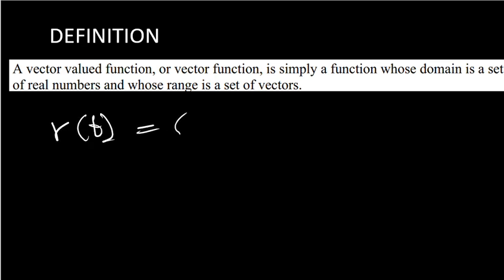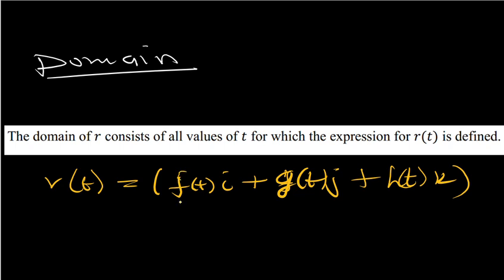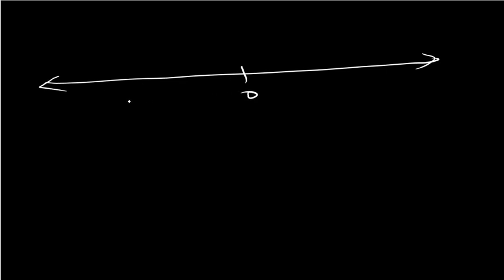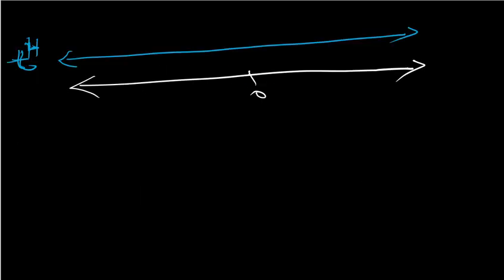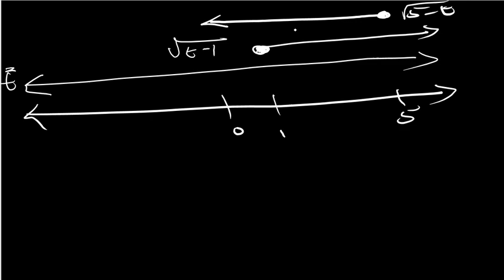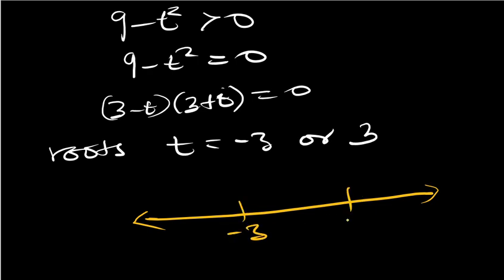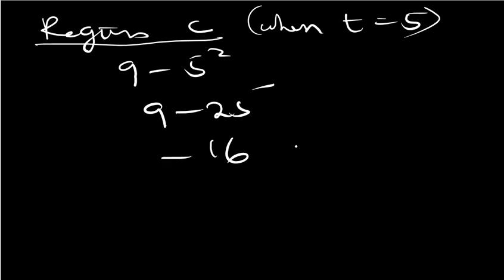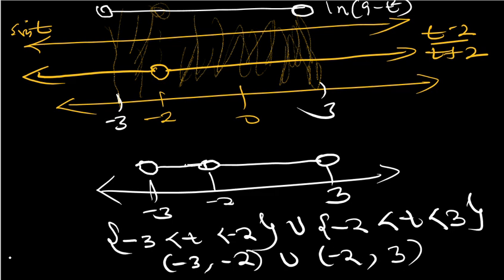ADVANCE CALCULUS-II SESSION I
DEFINITION OF VECTOR FUNCTION AND DOMAIN OF VECTOR FUNCTIONS